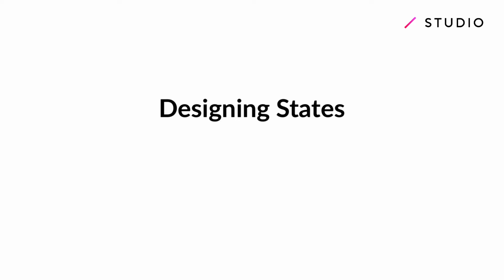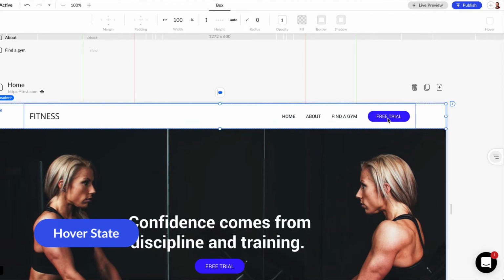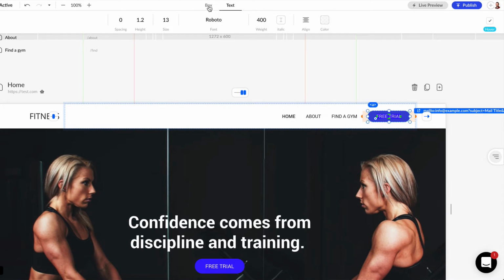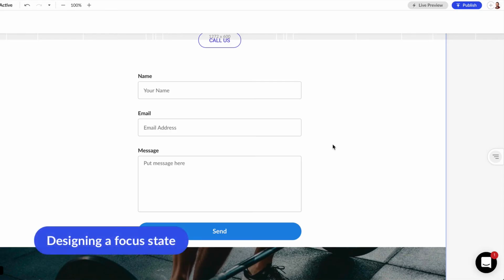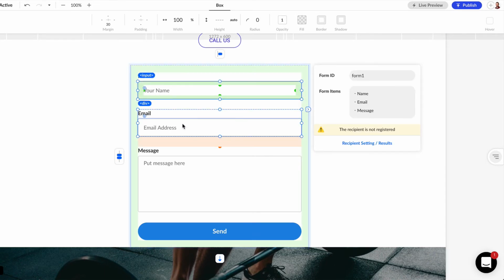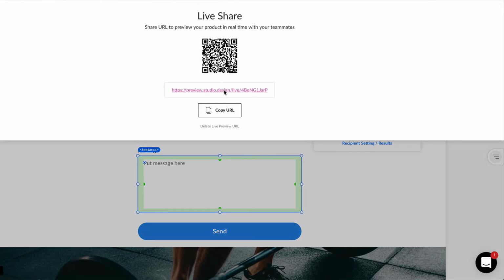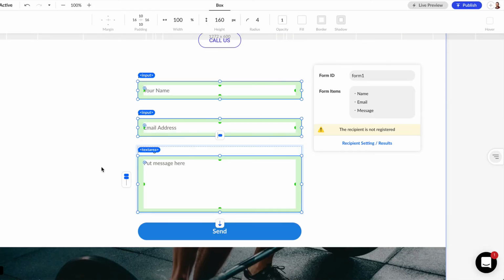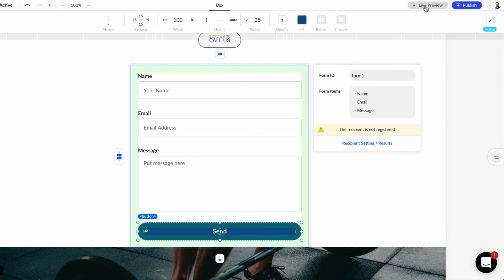STUDIO Tutorial - Designing States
In this video you will learn how to design your page in hover (mouse over) mode, and forms in focus and active states.

STUDIO is a web design platform that lets you design & publish websites from scratch without coding.